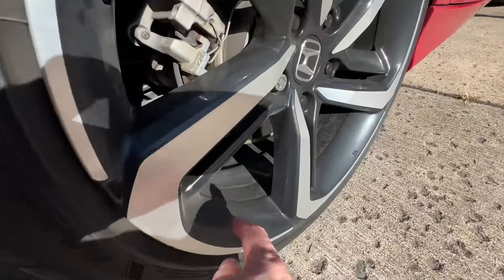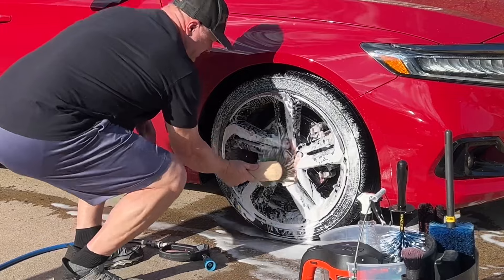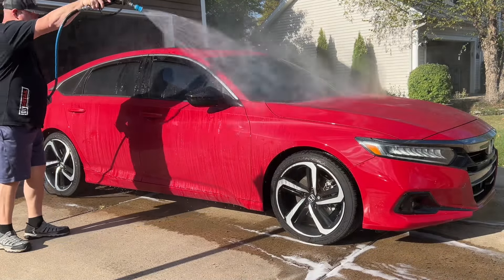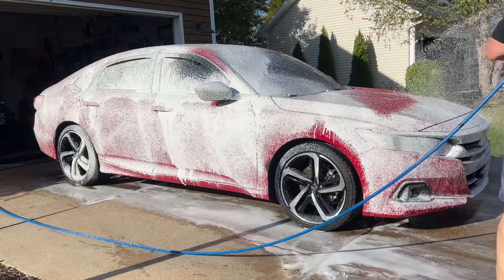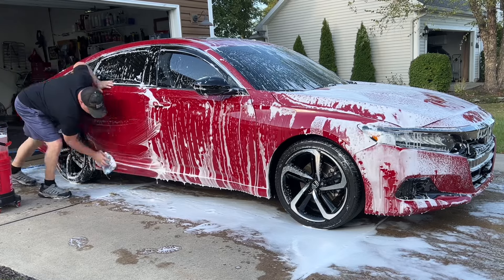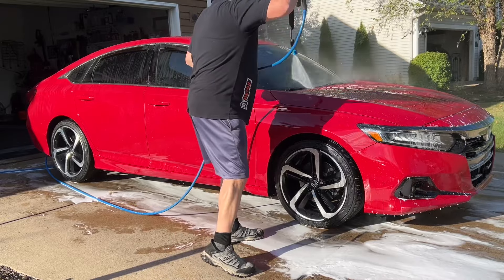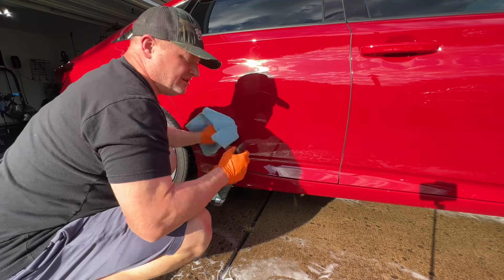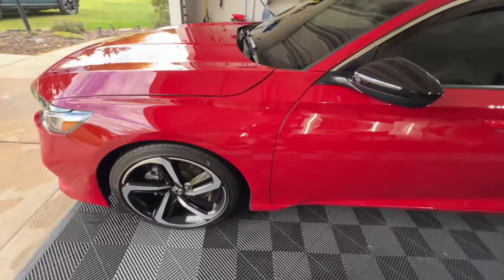ADS Pro Quartz Ceramic Coating wash & talk.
Hi everyone this is Joel. Thanks for stopping by!

No topper was used during this particular wash,  just some touch up in spots with Adapt.  2 months prior to this wash I did apply Armour Details Ceramic Spray to boost the Coating.